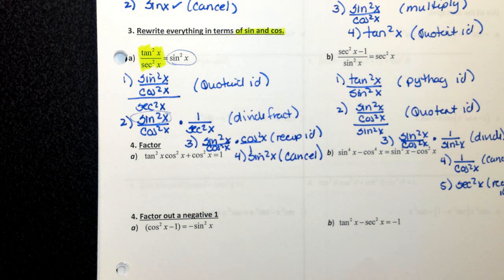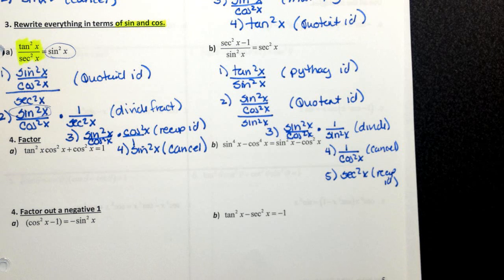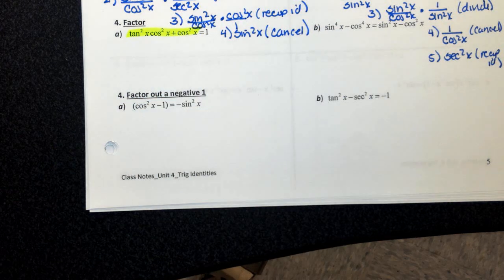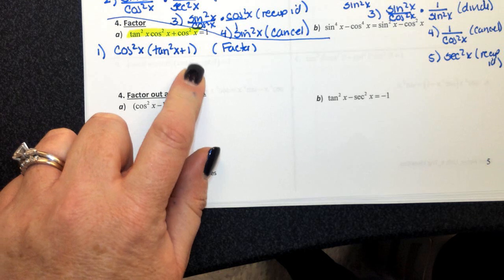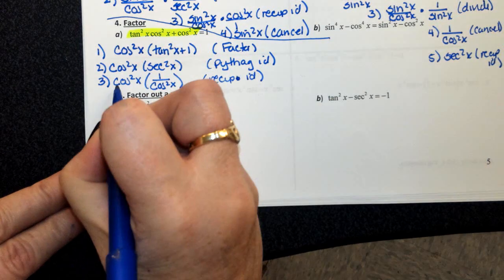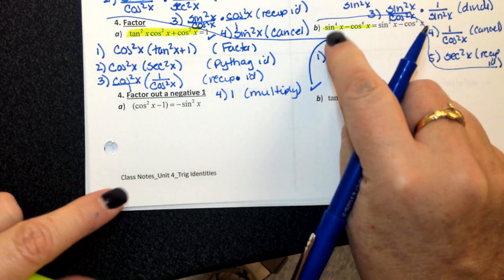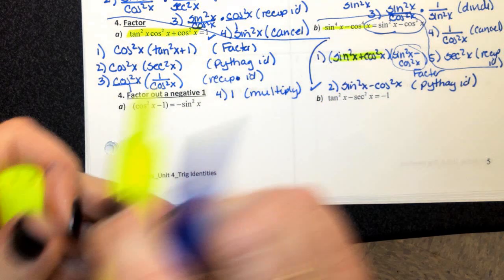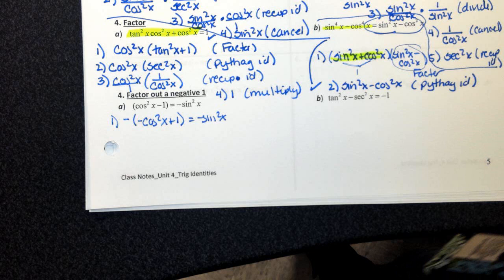4.1 day one video #3